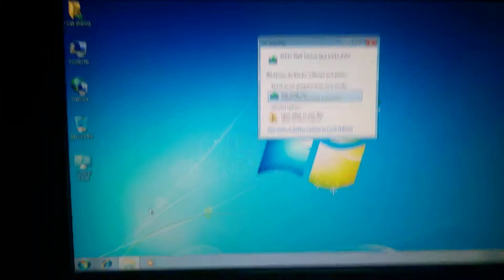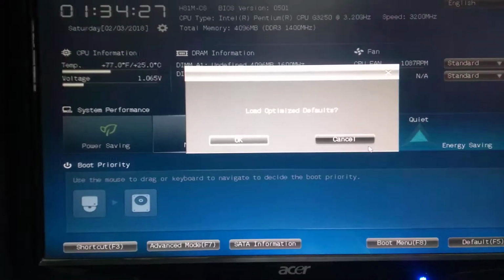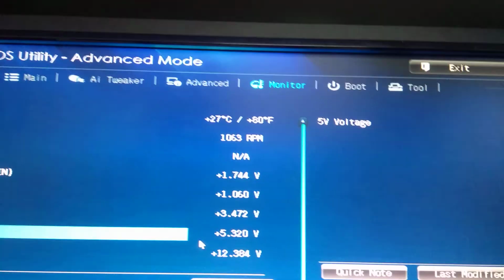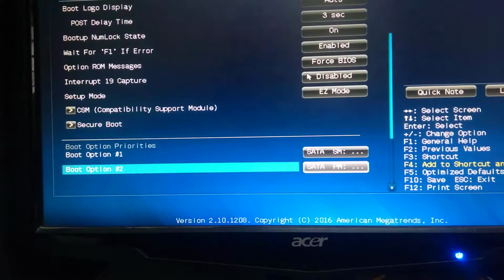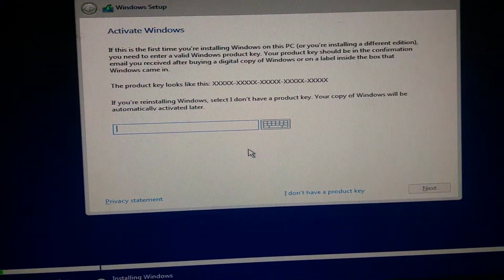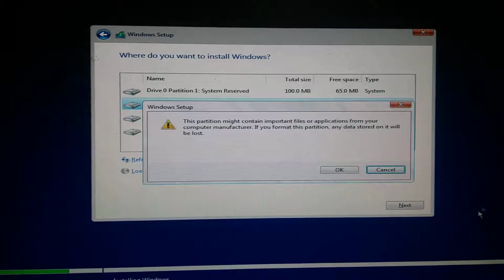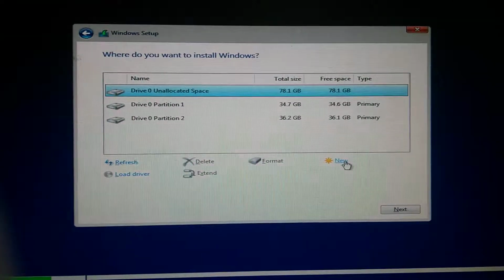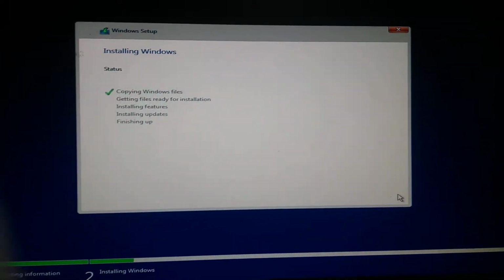windows 10 installation USB Step by Steps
How to install window 10 step by steps
1. Windows 10 Installations steps
2. window 10
3. window 10 formatting
4. upgrade to window 10
5. Window installation

computer techno guy
how to install windows 10 from pendrive
step by step
bootable usb
usb flash drive (media format)
how to install windows 10 in laptop
how to download windows 10 on usb for new pc
windows 10 product key problem,windows 10 product key cheap